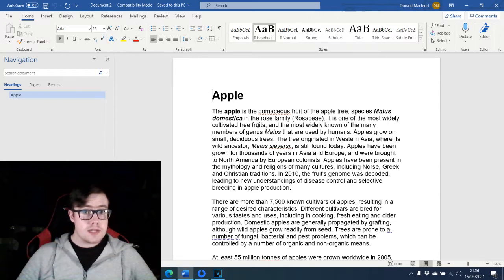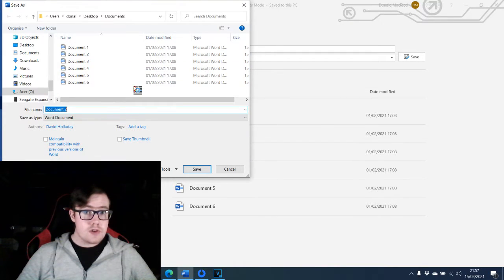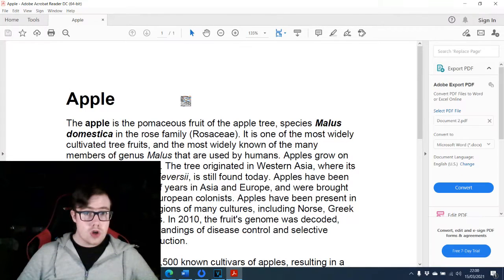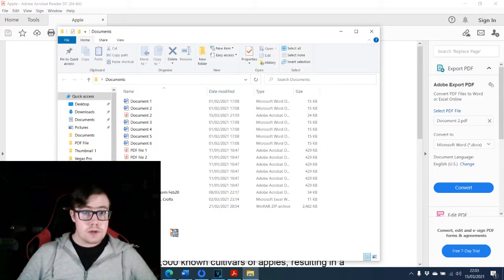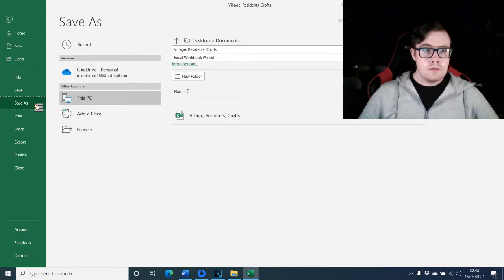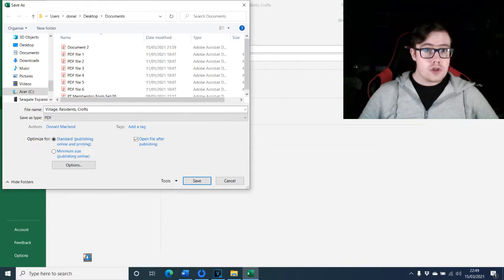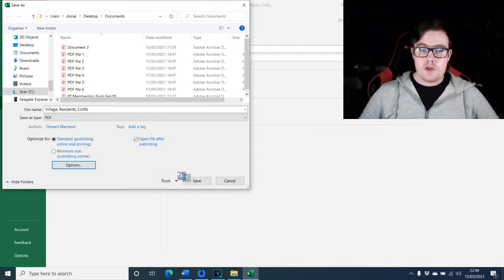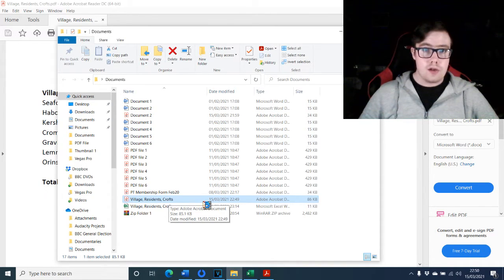Pairc Trust Top IT Tips #19: Saving as a PDF file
Sometimes its useful  to save a Microsoft Word or Excel document as a PDF file - this will make it easier for people without a Microsoft subscription to open the files. This tutorial will show you how to save a file in a PDF format.

This video is part of a series to help the community of Pairc and it's Directors on the Trust to enhance their I.T. skills and knowledge.

Video made by Donald Macleod, I.T. support officer.
Project jointly funded by Pairc Trust & Highlands & Islands Enterprise Ltd from their Digital Enablement Grant.